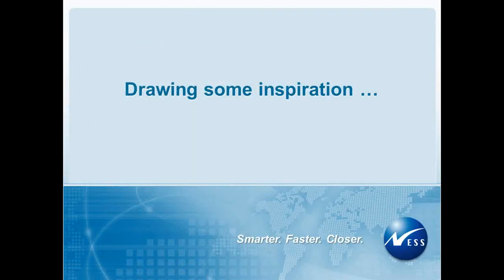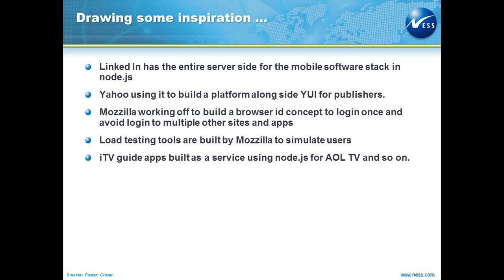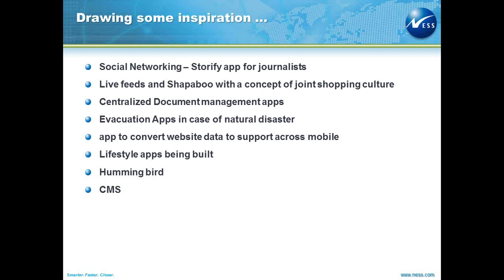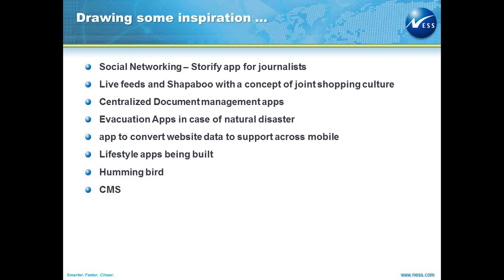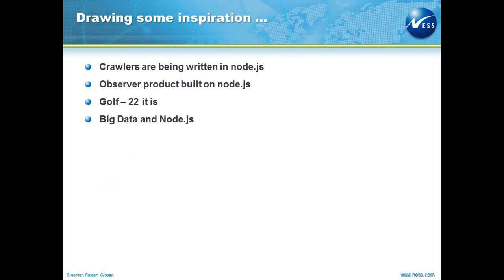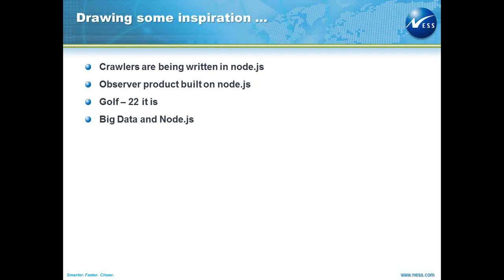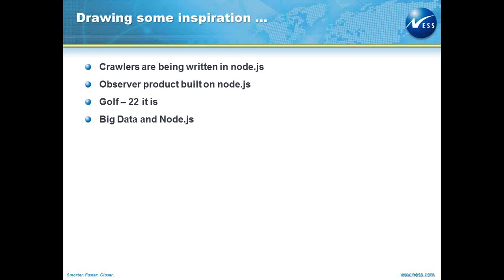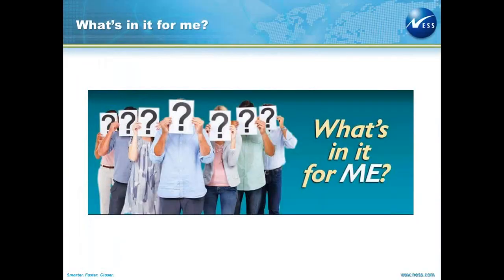Copy of Node.js In The Enterprise -- A Primer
As per the trends captured in the job market from the year 2013 and the technology popularity since January 2014, the usage of node.js is set to take off this year to a whole new level. This session is an insight into understanding if node.js is ready to take on the enterprise. Touch points from ground up covering the basics of the platform to advanced use cases will be covered. The key features across the different facets around building enterprise application with node.js will be covered. Walk through of a case study on how this was leveraged in Ness Technologies for a product with quick turnaround time. Interesting use cases will be discussed on how this powerful technology is being used across the globe. The targeted audience can range from intermediate to advanced developers who would like to learn and employ the technology, architects to use it effectively for solutioning and sales team who can leverage the advantages of the technology in proposing quicker time to market like never before.